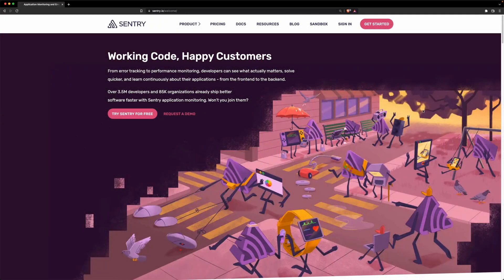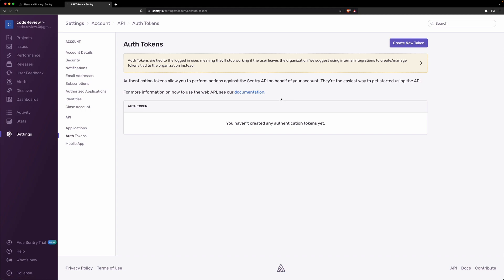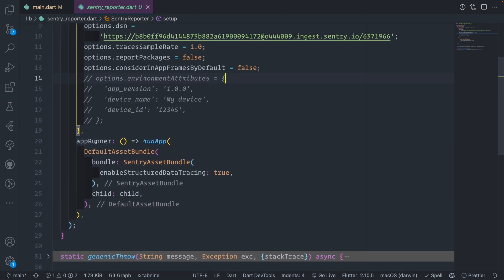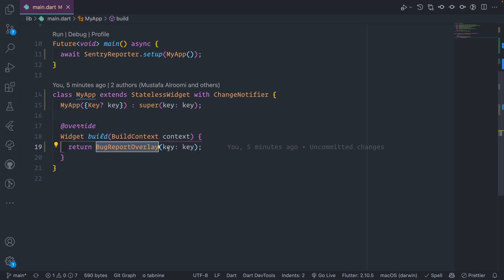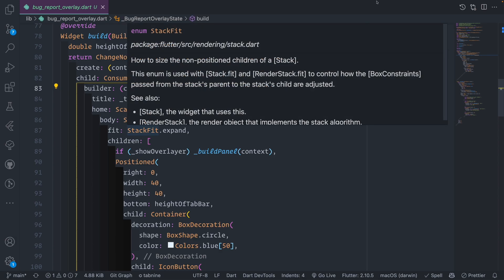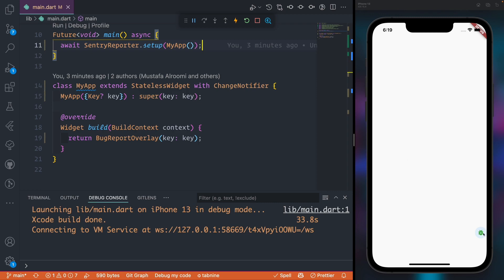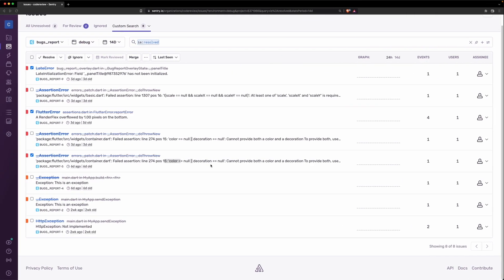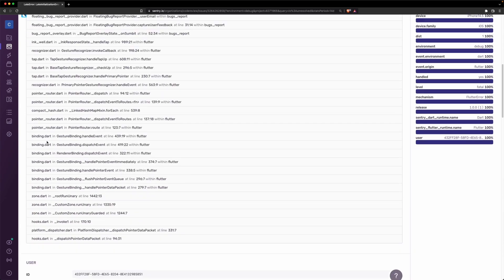Flutter | Integrate Sentry for bugs & crash reports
In this tutorial we will integrate Sentry to catch bugs and crashes.